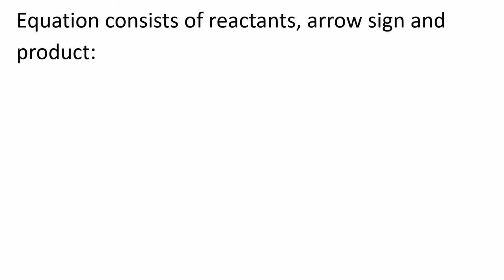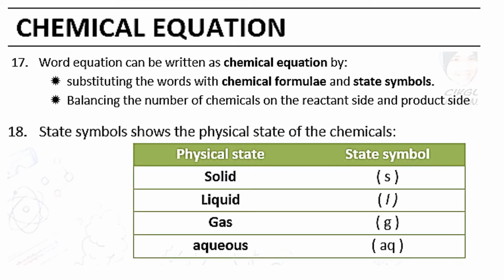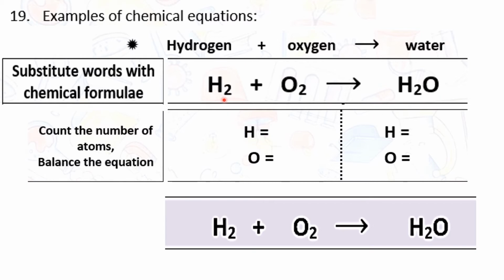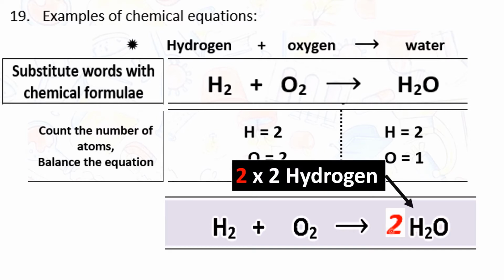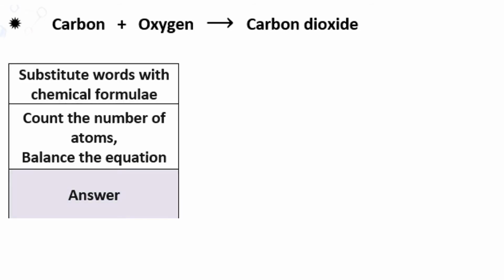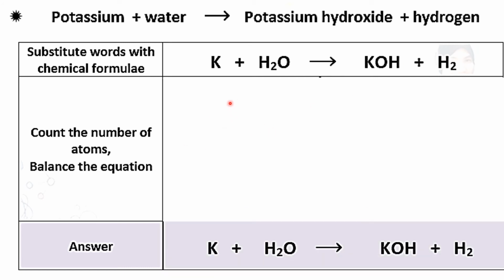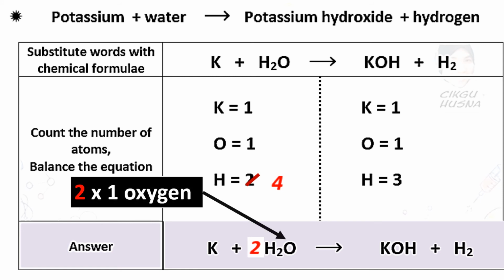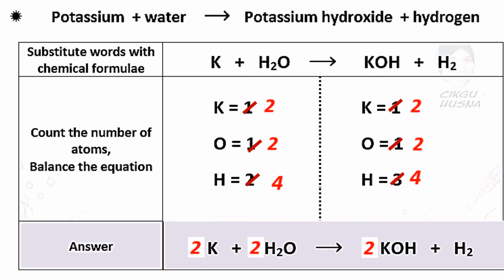Balancing Chemical equation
Combined Science 5129 (syllabus 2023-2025)
Topic Stoichiometry
Subtopic Formulae
This video is focusing on how to balance a chemical equation.